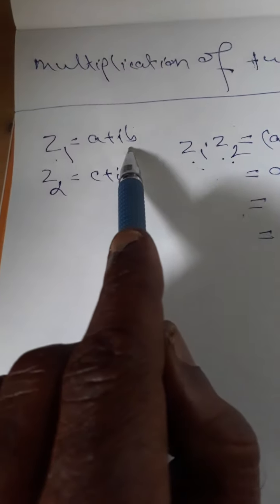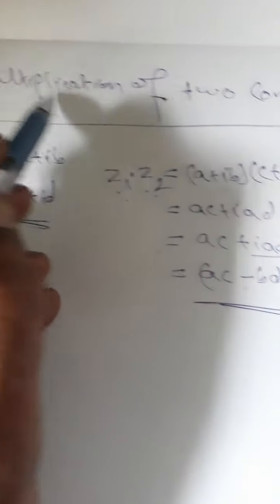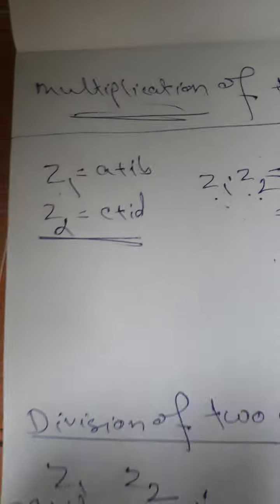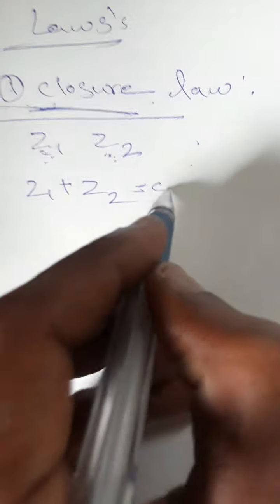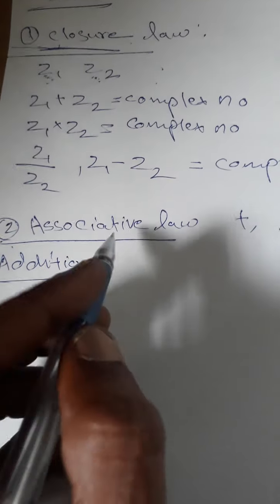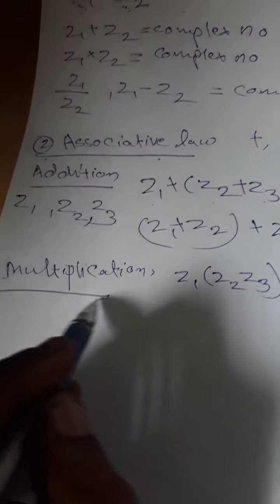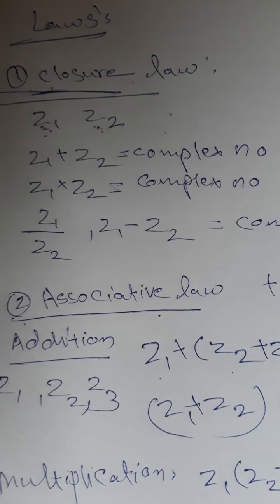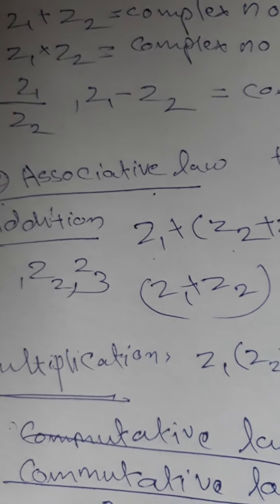COMPLEX numbers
Properties of complex number